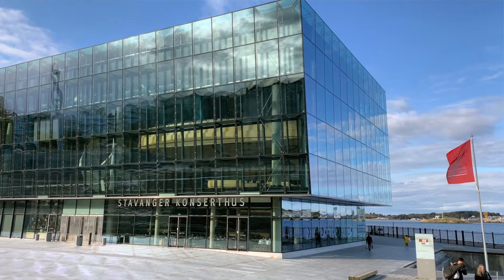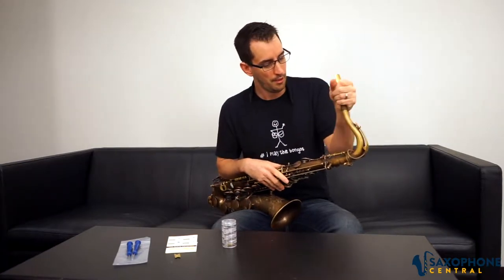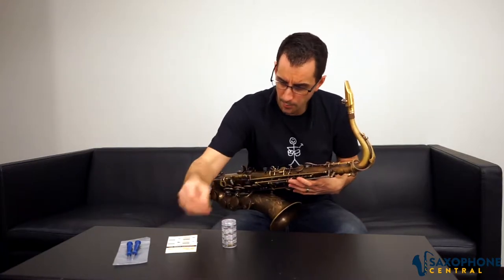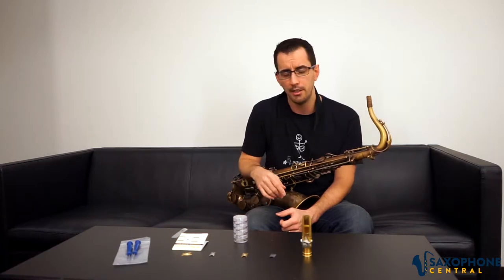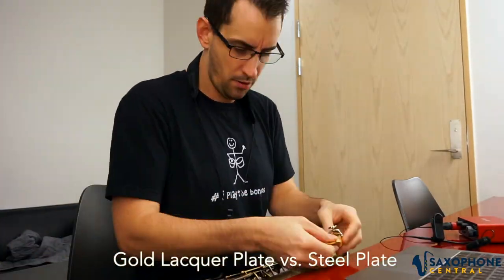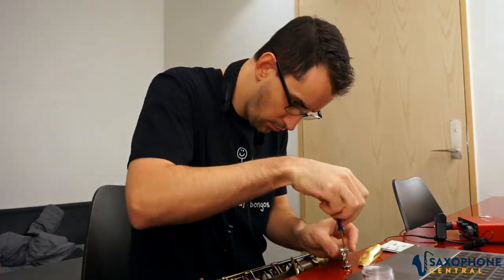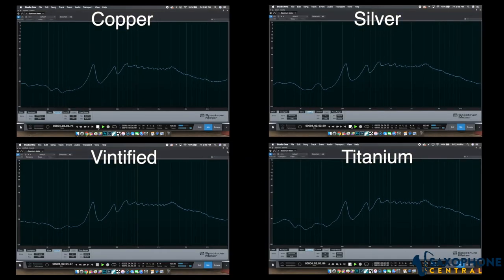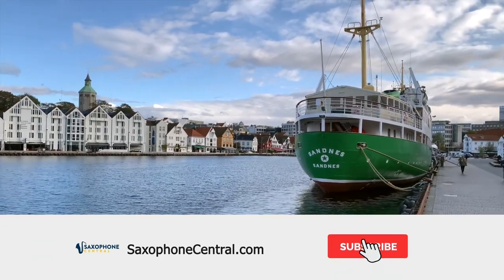Theo Wanne Pressure Plates - Do they make a difference?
In this video, we're checking out the Pressure Plate set that is available from Theo Wanne mouthpieces.
Read our article and listen to High Definition audio of each of the plates
We understand that you can't find every piece of gear to try, so we created this channel so that you can hear and see the differences between this piece of gear, and other saxophone gear you may be considering.